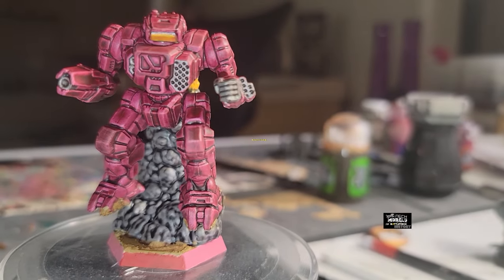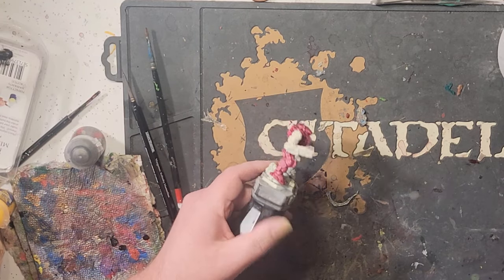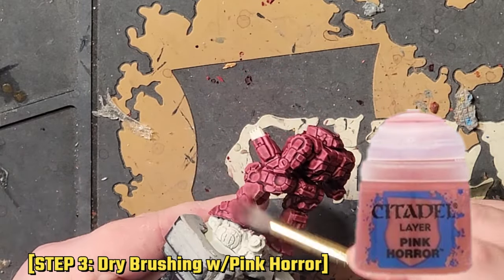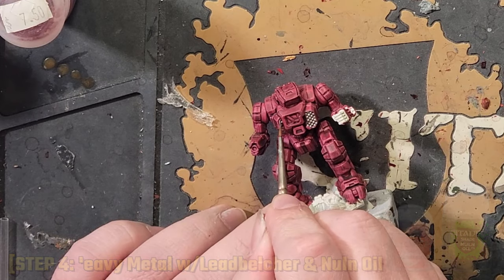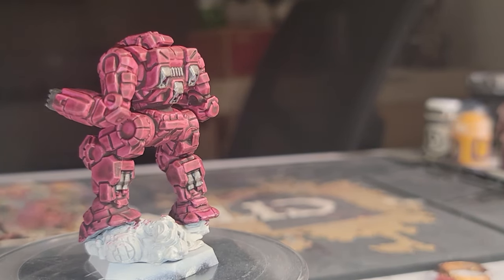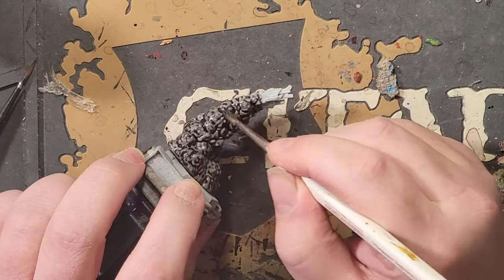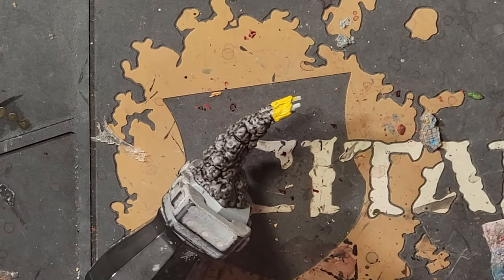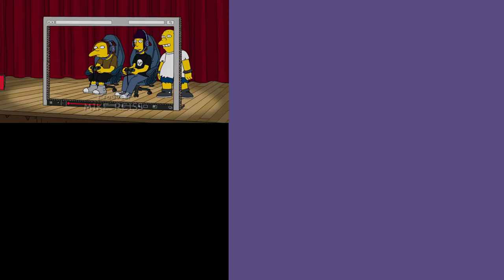Painter's Pit Double Whammy! Painting Rhonda Snord's JUMPING Highlander! w/JUMP SMOKE [LORE/HISTORY]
Please consider signing up today and helping a small channel grow!

You voted for it, so here we are! Painting Rhonda Snord's I C O N I C Highlander using the most recent *jumping* variant from the Northwind Highlanders Force Pack. I had to do it! This is for my Legends Grinder at StrategiCon in May, so I hope you enjoy this before you see it on screen there!

MATERIALS NEEDED:

A miniature
Wraith Bone Spray
Duplicolor Sandable White auto primer
Pink Horror
Leadbelcher
Basilicanum Grey
Bastion Grey (Privateer Press)
Yriel Yellow

(OPTIONAL)
Armageddon Dust
Seraphim Sepia

TIMESTAMPS:

0:00 - Opening, Part 1
0:30 - Base Coat
0:59 - Volupus Pink Contrast
1:56 - Carroburg Crimson Shade
2:45 - Dry Brushing w/Pink Horror
3:47 - Turntable 1
4:07 - 'eavy Metal w/Leadbelcher & Nuln Oil
5:25 - Turntable 2
5:50 - PART 2, Jump Plumes
9:00 - The Close, Mothers